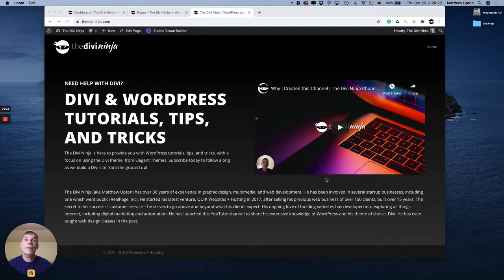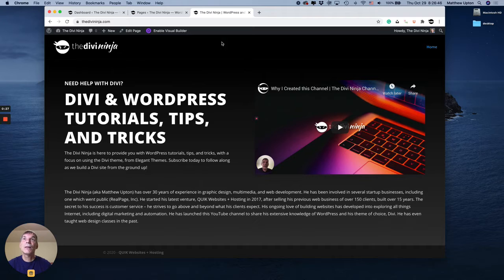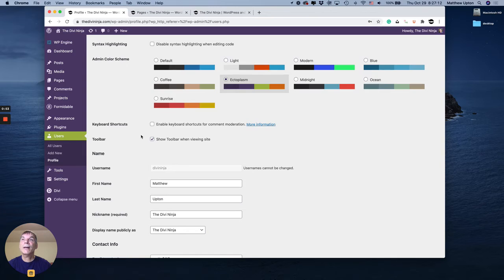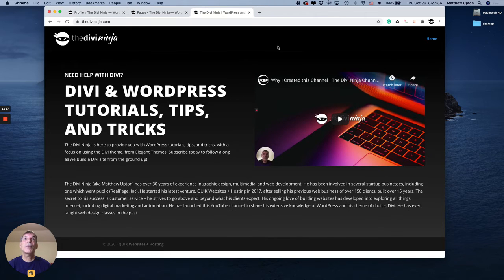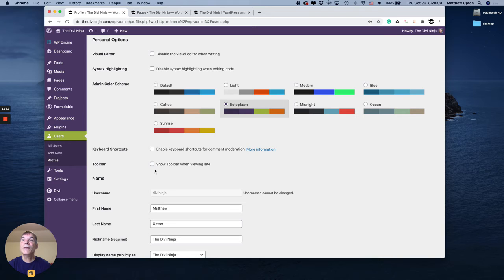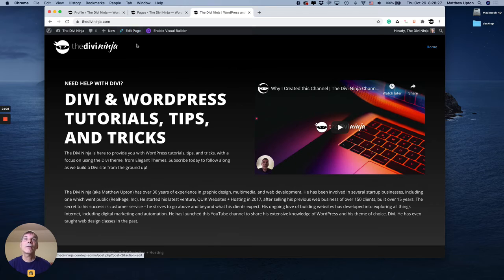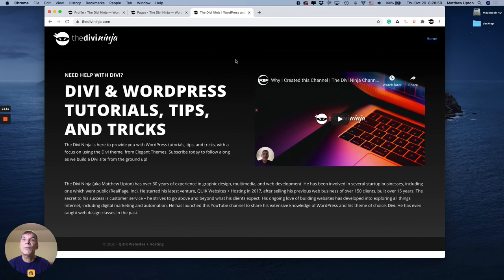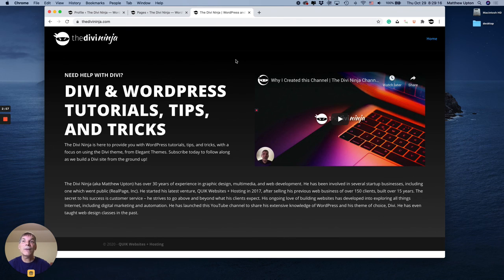How to Turn Off or On the WordPress Admin Bar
In this video, I will show you How to Turn Off or On the WordPress Admin Bar in Your Divi - WordPress Web Site. HINT: It's really easy!